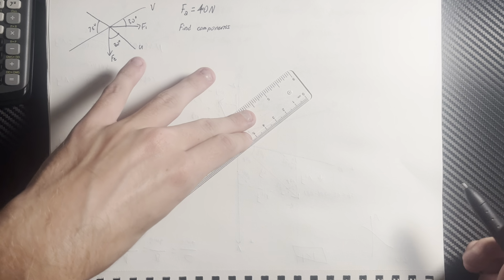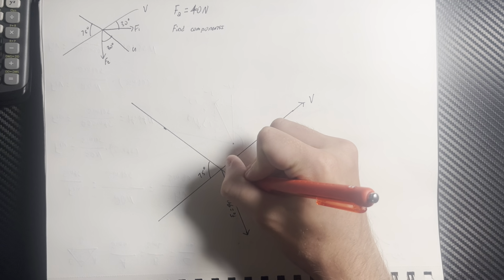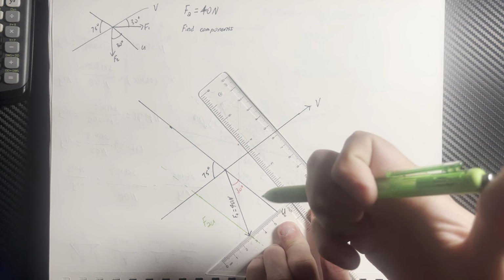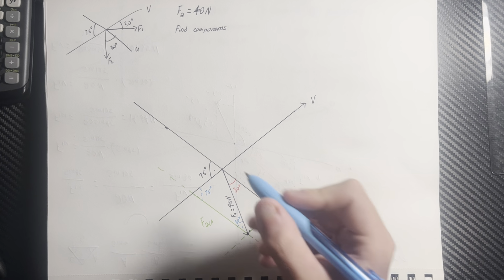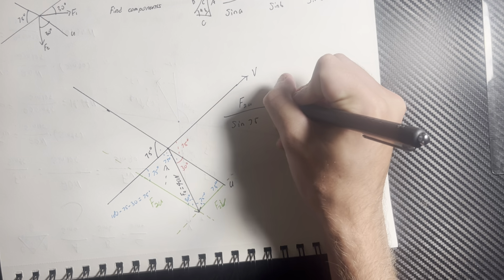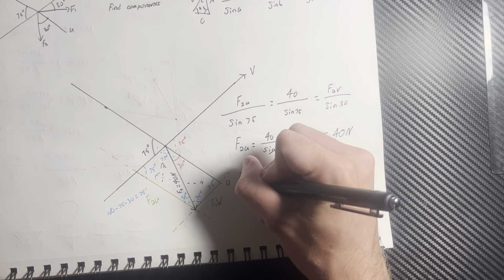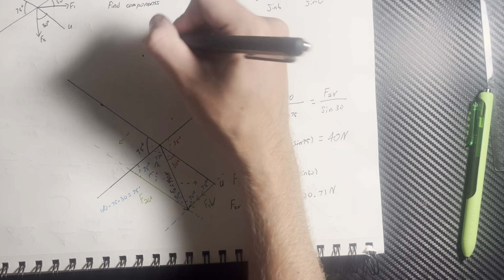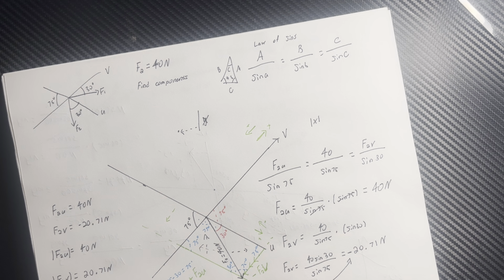Components and Magnitude of Force Vectors Practice (Engineering Mechanics: Statics)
Some practice work on Components of Vectors with Non-Orthogonal axes￼￼